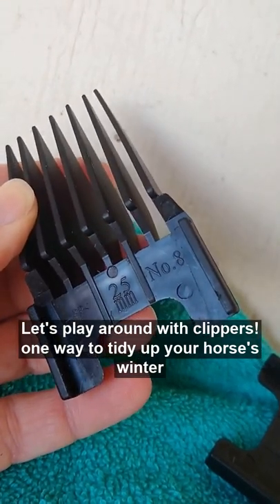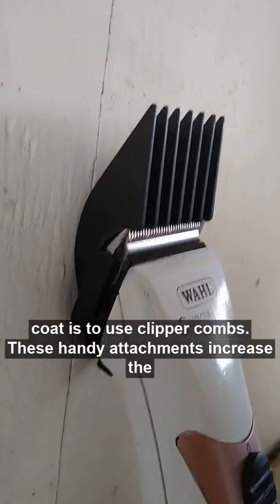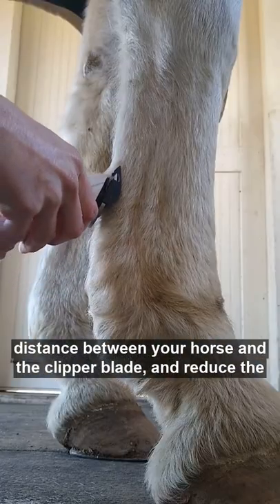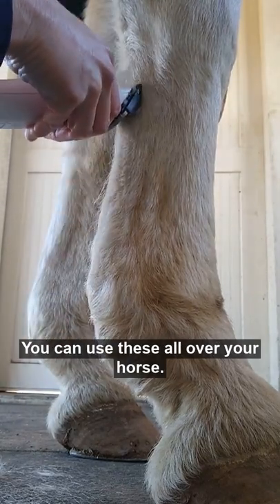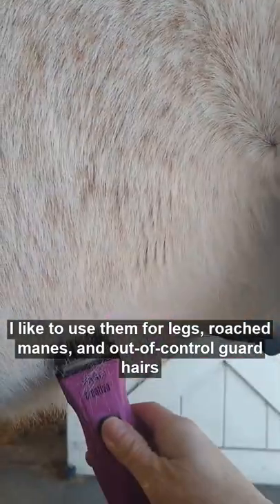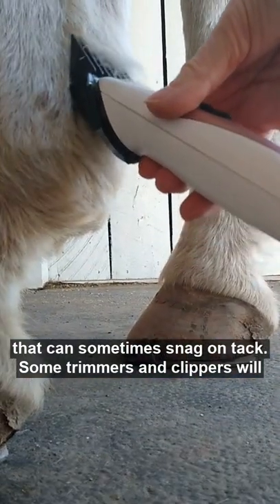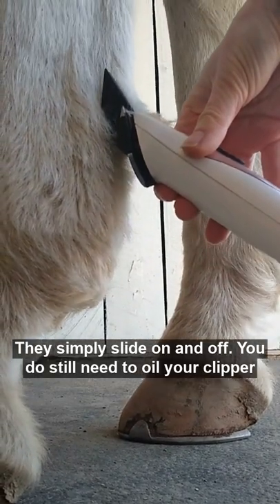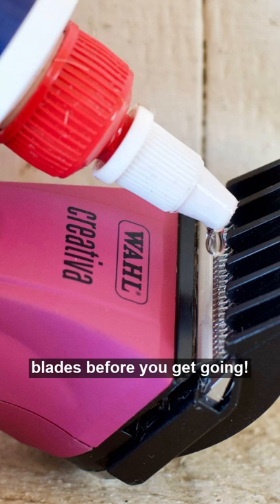Using clipper combs or clipper guards while body clipping your horse.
You can remove less hair if you use clipper guards or combs on your horse.